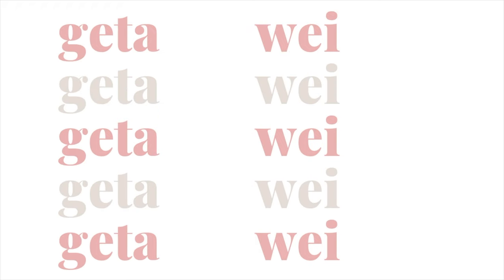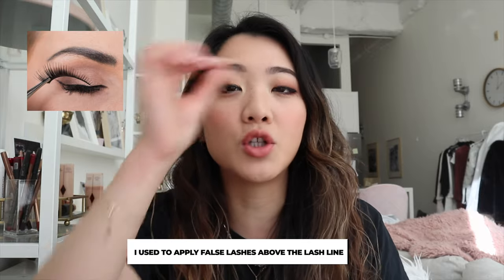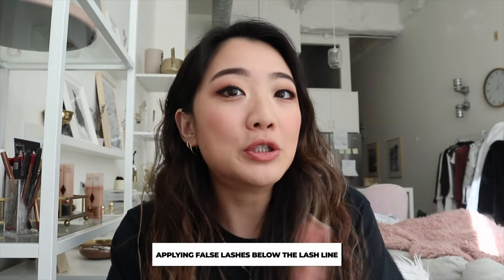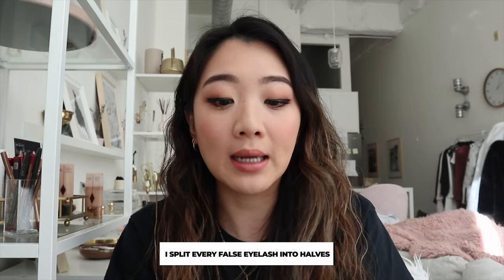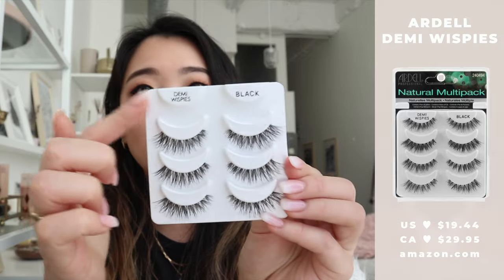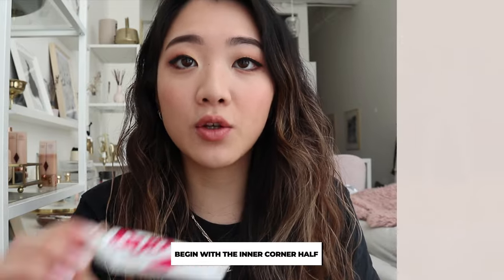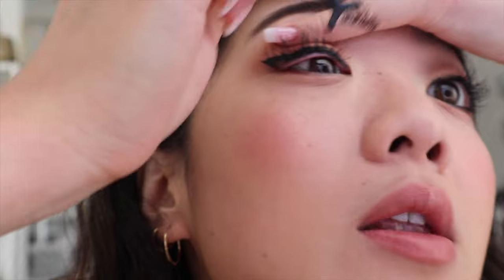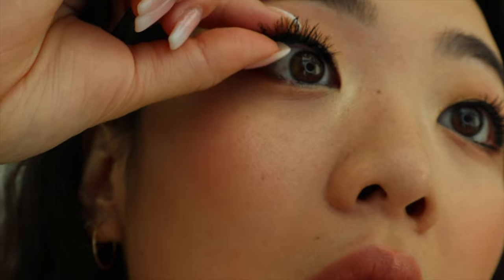FALSIES HACK: HOW TO PUT LASHES ON FROM UNDERNEATH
Hi everyone!!

A couple people had asked me on Insta to show how I do my lashes now because I've since changed my method. Truthfully this is actually something I discovered from two creators and combined their methods. I've linked their video and account here:

Love,
Lisa

ITEMS MENTIONED IN THIS VIDEO::

The current magnetic lashes I use!

$50 OFF ENDY MATTRESS WITH CODE:
WEI50

Code: GETAWEI10

Code: getawei

MY MUST-HAVE AMAZON ITEMS: